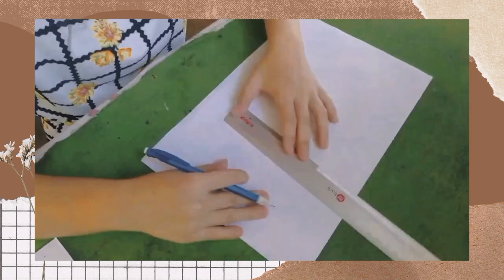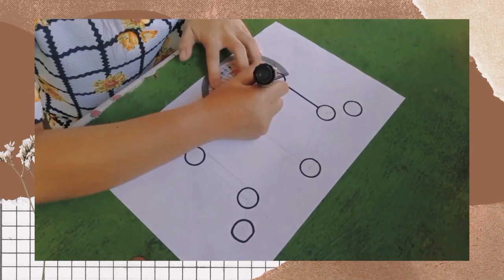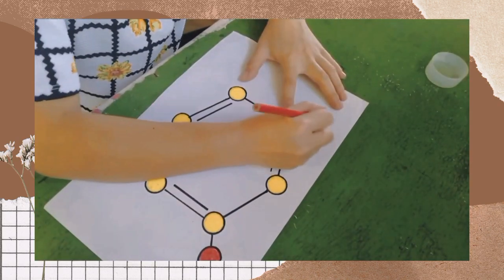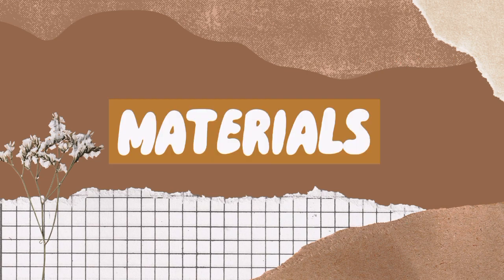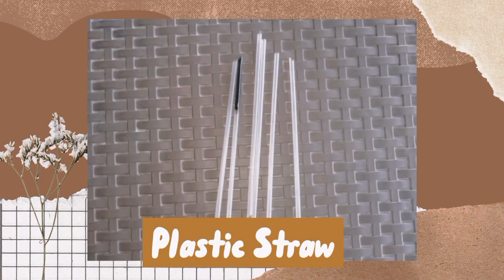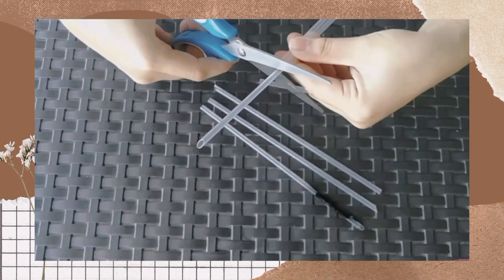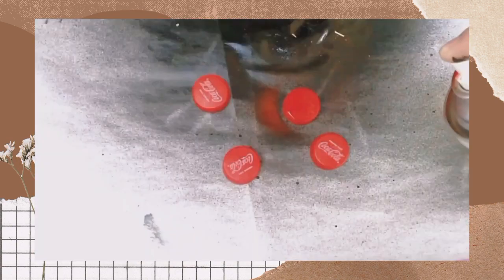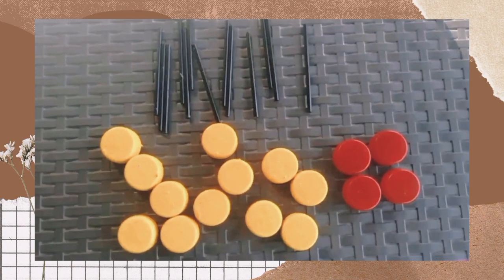MOLECULAR MODEL OF METHYL DIMETHYLBENZENE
Charis J. PEÑAFLOR
Pharmacy student of Central

student project
ctto